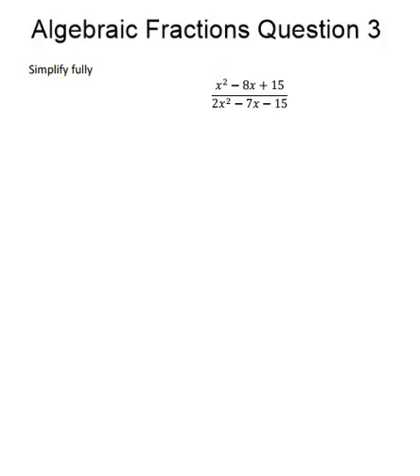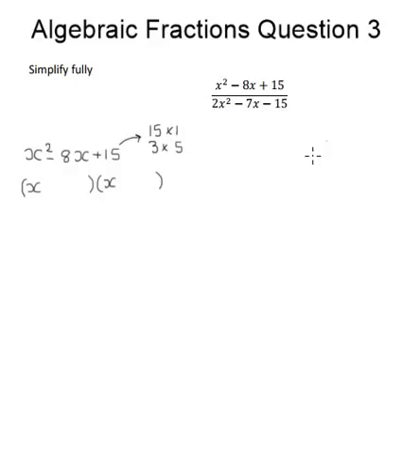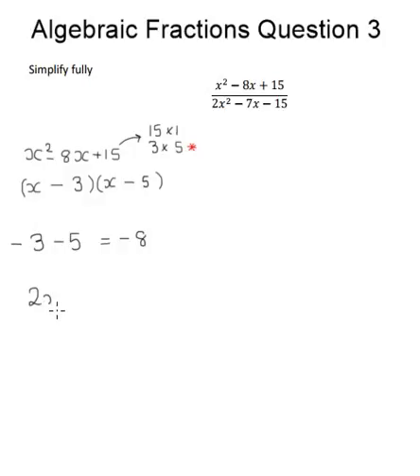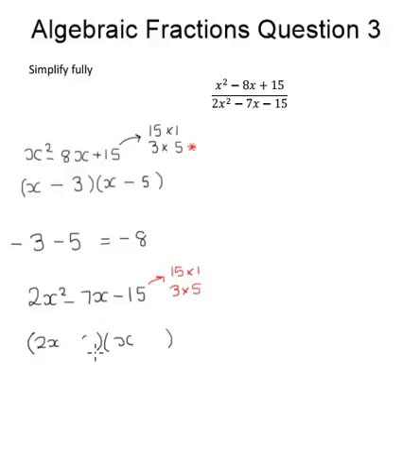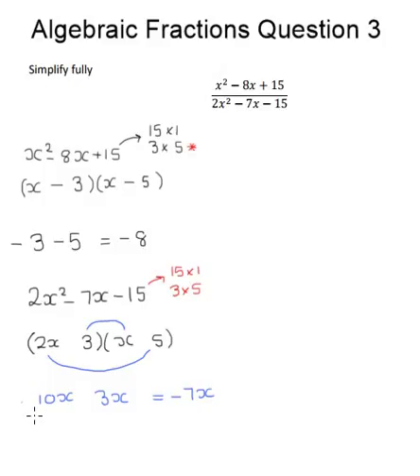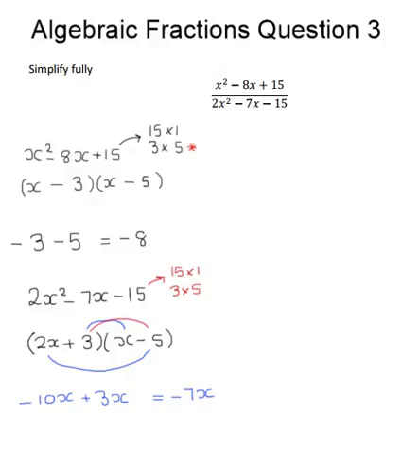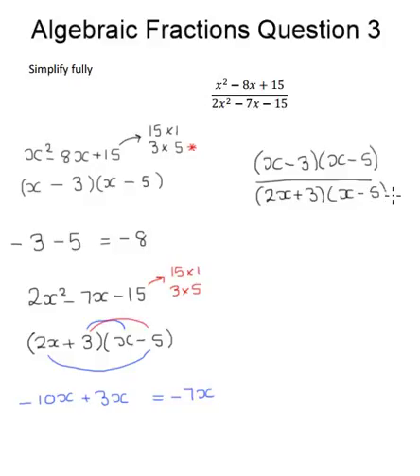Algebraic Fractions Question 3